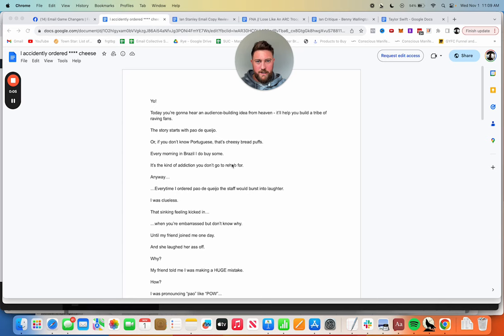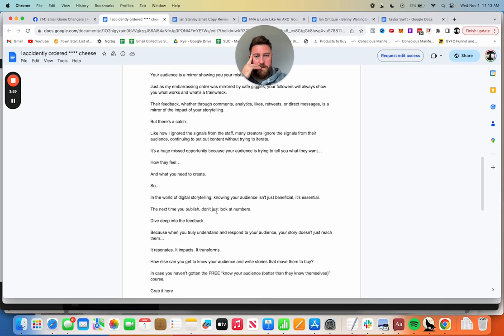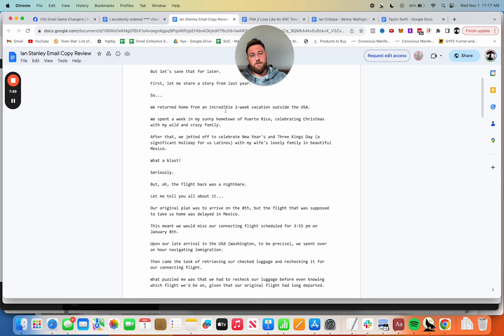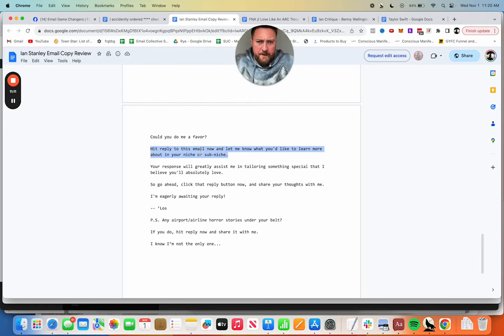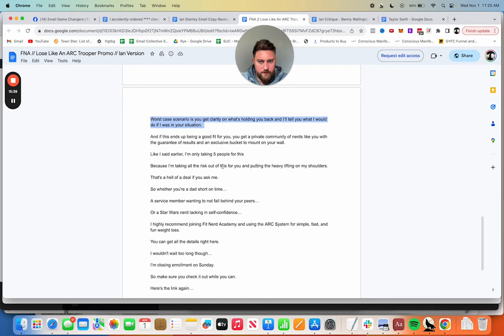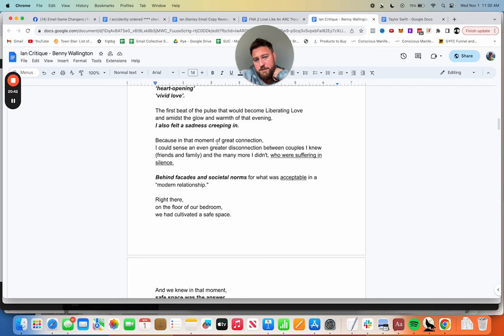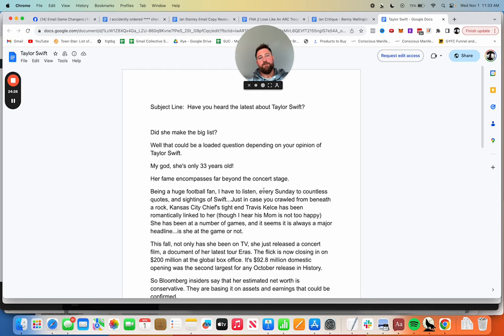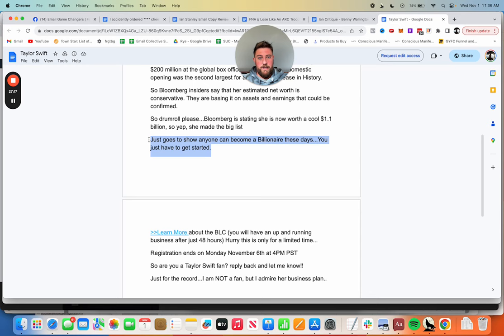I accidentally ordered the **** cheese | Email Copywriting Roast #1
Want me to look at your copy? Join my free Facebook group called Email Game Changers and you might win a free critique